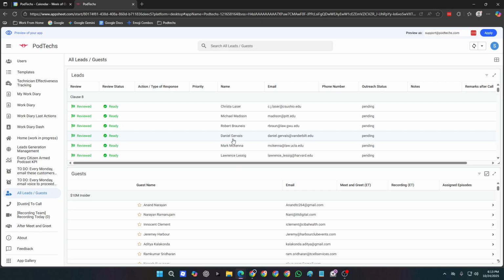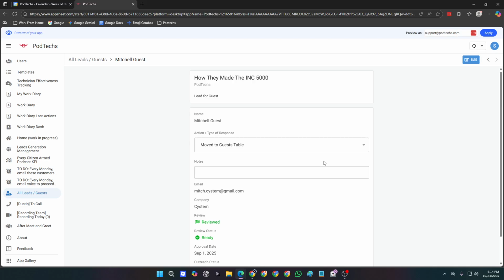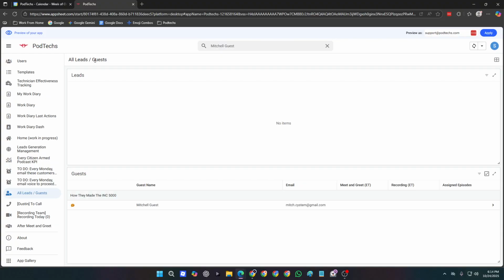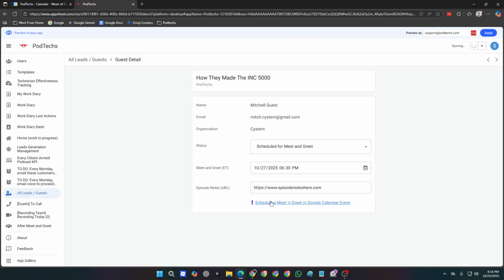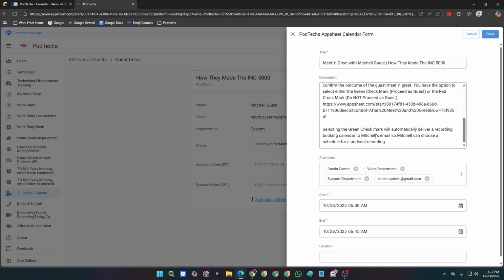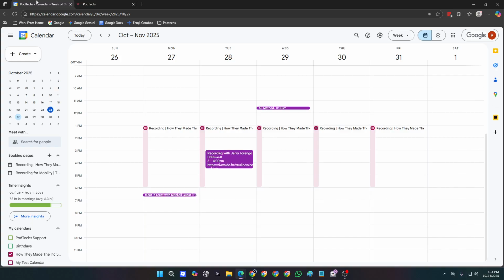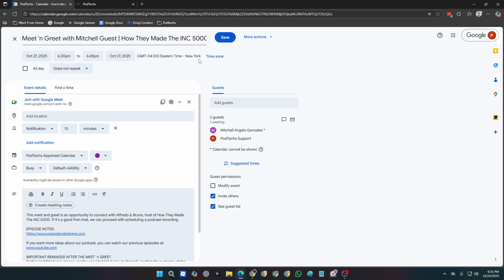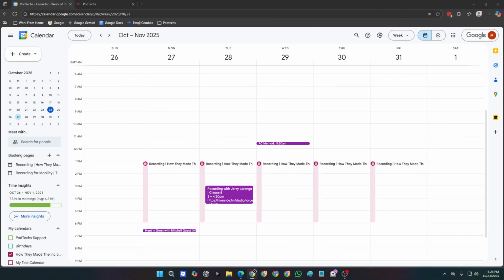Podcast Guest Scheduling Workflow: Automate Meet & Greet & Recording with AppSheet & Google Calendar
Ready to eliminate manual scheduling and streamline your podcast guest management?

In this video, we walk you through a powerful, automated workflow that takes a cold lead all the way to a confirmed recording schedule using a custom operating system built with AppSheet and Google Calendar integration.

🎯 What You Will See in This Podcast Workflow Demo

* Lead Nurturing Automation:
How to transition a cold lead into a warm lead by updating the response type.

* Seamless Google Calendar Scheduling:
See how a Meet and Greet event is scheduled without ever leaving the operating system. All attendees, titles, and episode notes are auto-populated.

* Host/Producer Confirmation:
A simple process for the host to confirm or deny the guest after the Meet and Greet, triggering the next step.

* Guest Self-Scheduling:
Guests receive an automated email invitation to choose a recording schedule based on pre-approved availability.

This setup is perfect for podcast producers, booking agents, and media managers looking to save time and prevent scheduling errors.

🚀 Tools Used/Demonstrated
* AppSheet
* Google Calendar
* Gmail/Email Automation